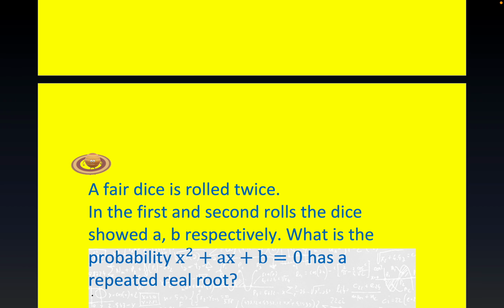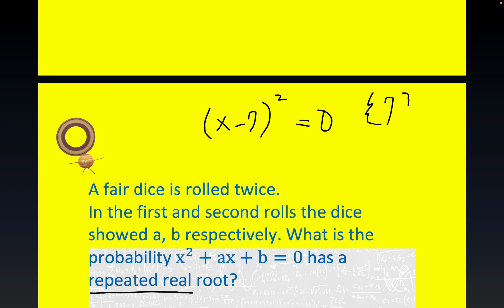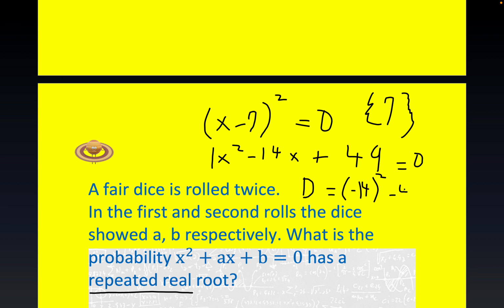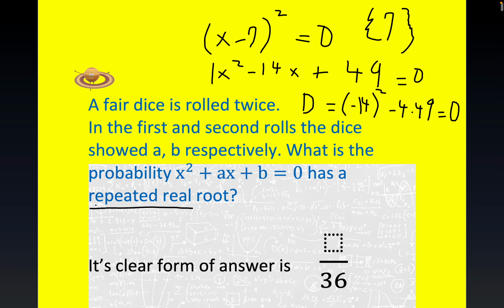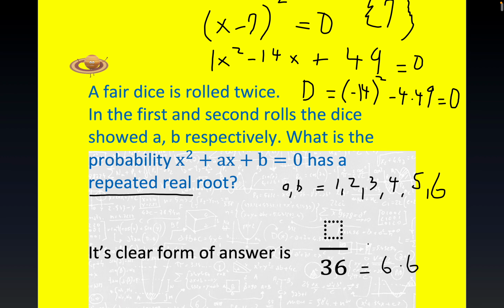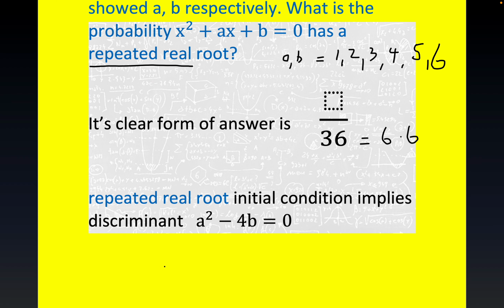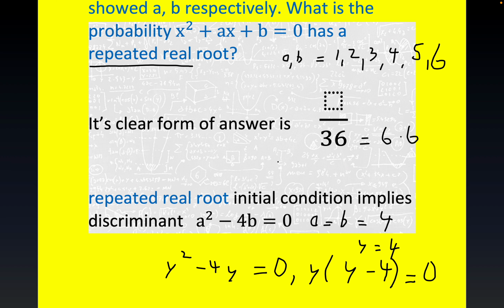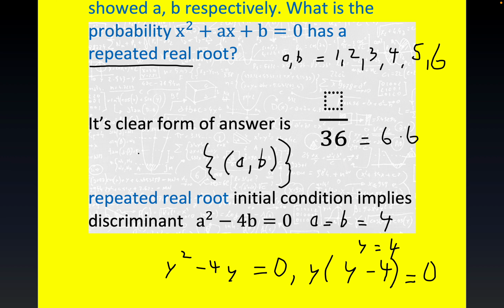Similar to Junior 2025 SMO Review Problem 5, Quadratic equation dice probability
A fair dice is rolled twice. In the first and second rolls the dice showed a, b respectively. What is the probability x^2+ax+b=0 has a repeated real root?
A repeated real root means the same as a single distinct real root where discriminant is zero. @TheLazyEngineer lucidly explains this slippery controversially defined topic.
English mathematician Evan Aad/acernine
 characterized these two phrases as unfortunate choices of terminology October 2016.

Similar To SMO Junior 2025 Problem 5